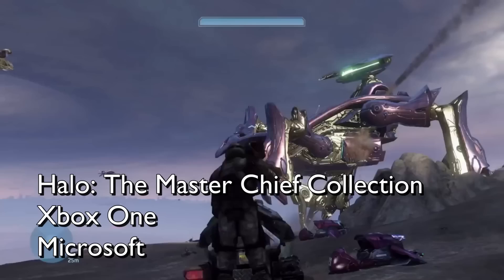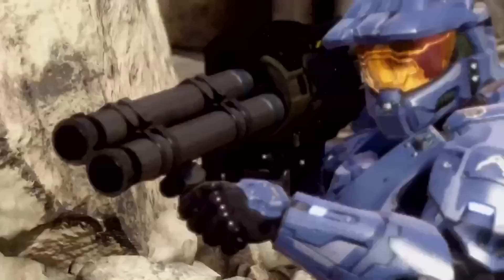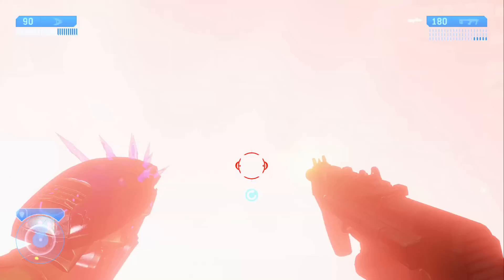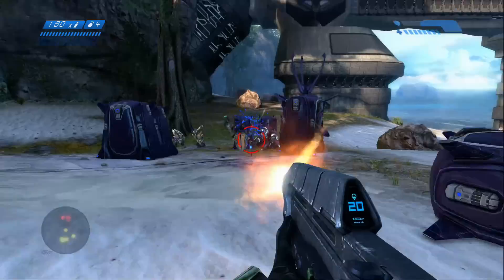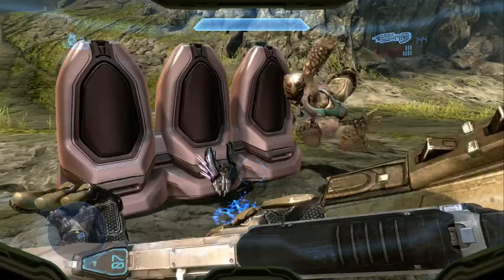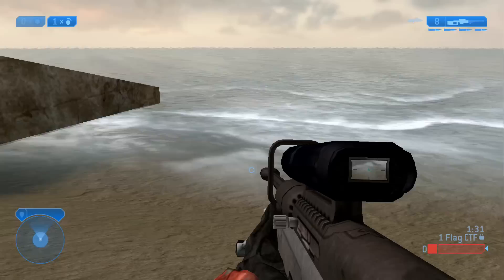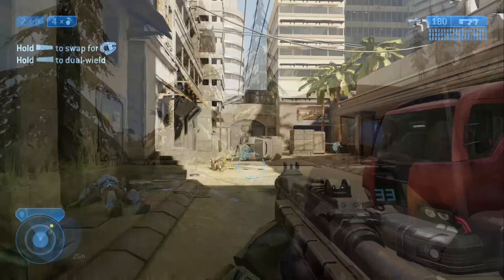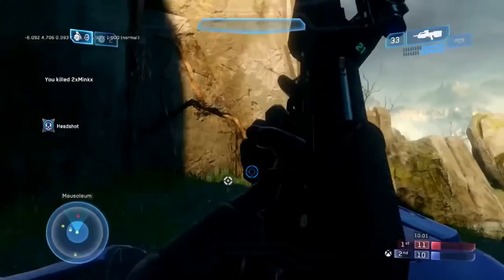Halo: The Master Chief Collection Review (60 FPS)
Behold my first ever 60 fps video!!!

Guru Larry takes a look at the Halo Master Chief Collection,  is it money for old rope,  or something to genuinely get excited about?

Find out in Larry's Review!!!

Guru Larry takes a look at Microsoft's latest IP, Sunset Overdrive?  Is all that grinding good fun,  or does it just "grind"?    Find out in Larry's Review!!!